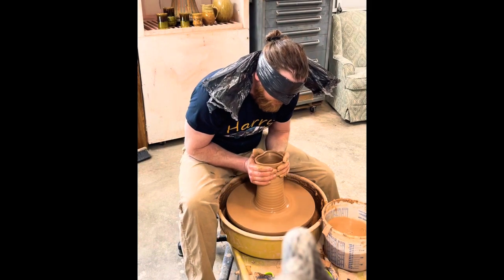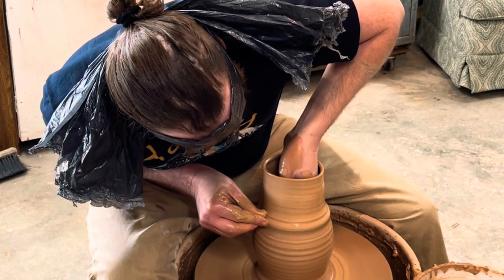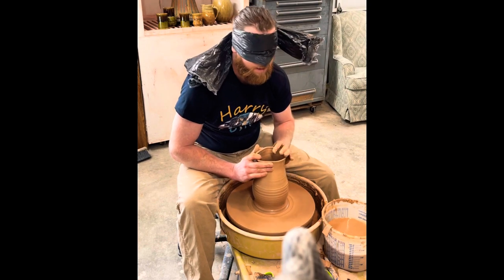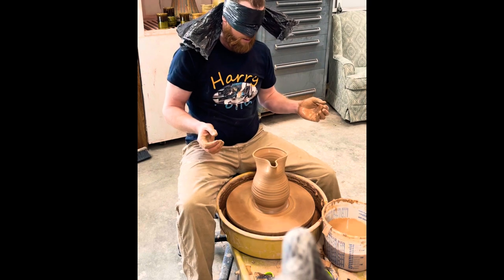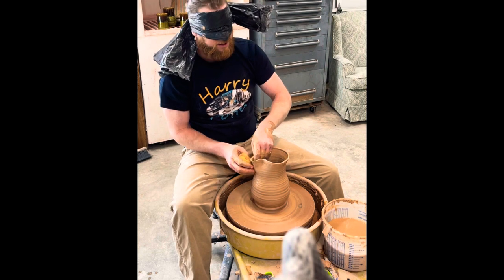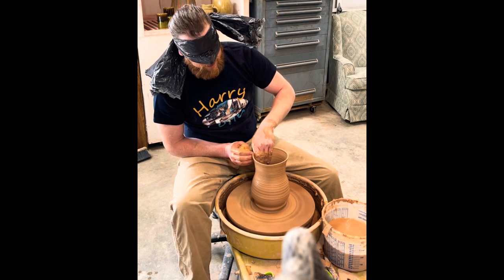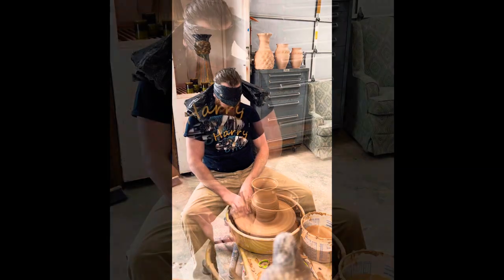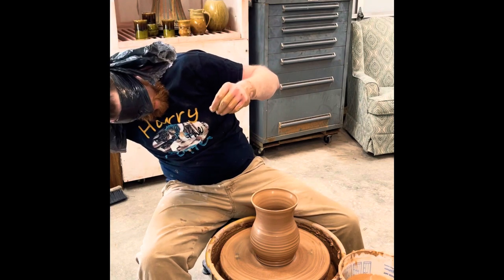Throwing a pot Blindfolded! With Harry The Potter!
Throwing a pot Blindfolded on the pottery wheel...
WHAT HAPPENED!  Centering the clay on the wheel, pulling up the walls of the pot, making a pottery vase with Harry The Potter!!!